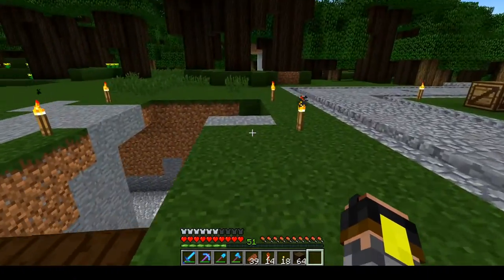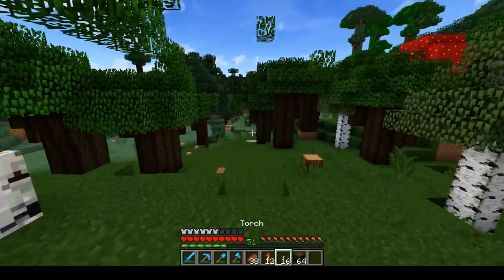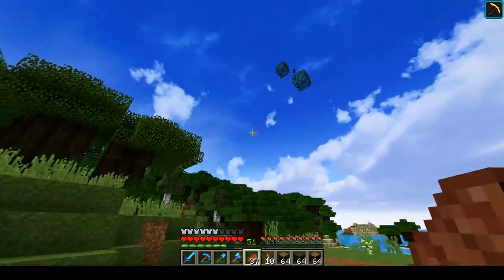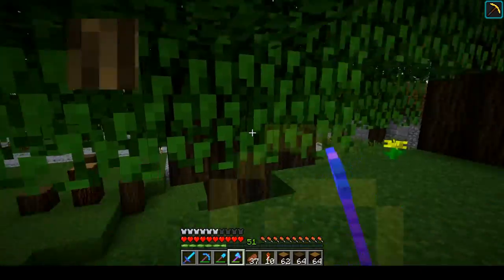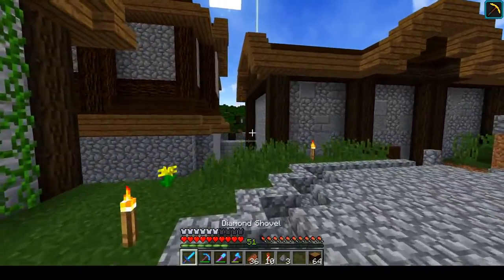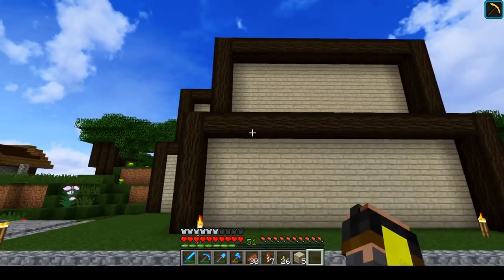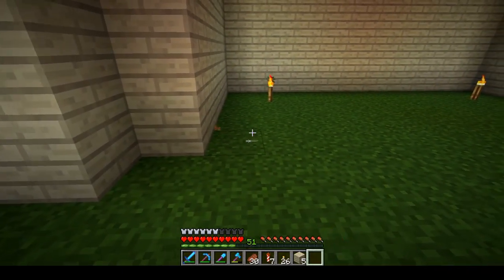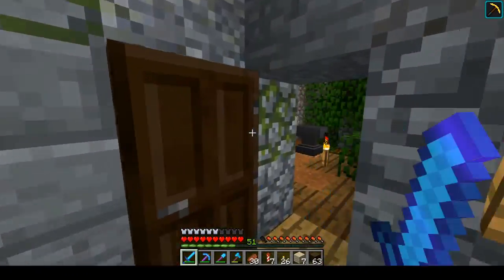Tectum Ep.21 - The Sugar Inn | Minecraft 1.12.2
Today in Tectum, we are building an inn above the sugarcane farm!
Tectum is a singleplayer Minecraft 1.12.2 series where we are building up the world from nothing, to what I hope will be something magnificent. We are going to have a world as beautiful as possible, and every town and village we will build will be themed and have a purpose in the world.
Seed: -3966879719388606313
Resource Pack:
Welsknight's Resource Pack: